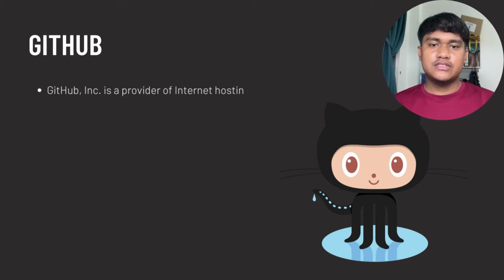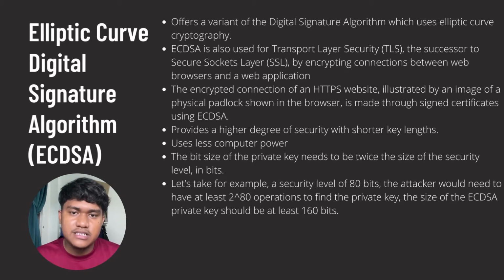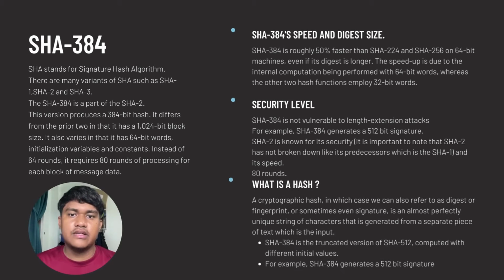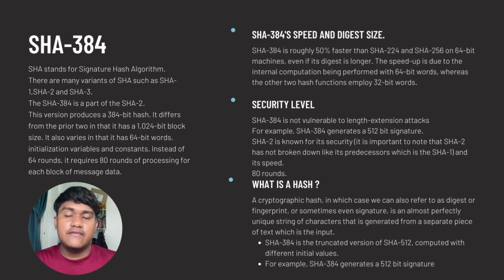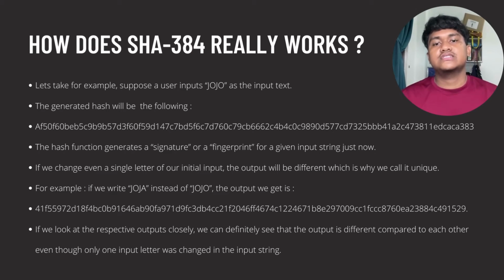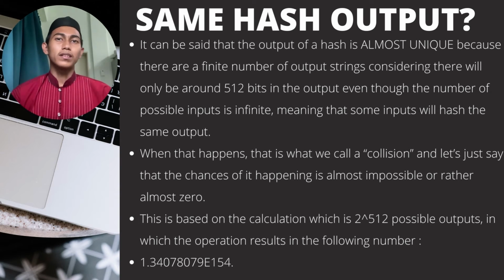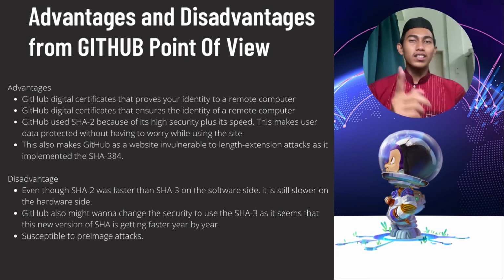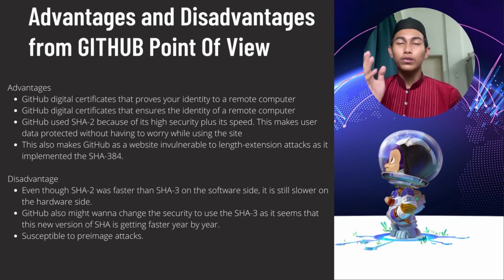ECDSA SIGNATURE WITH SHA 384 ALGORITHM | CFS11903 | GROUP QQ1457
MEGAT ABDUL HAQ BIN MEGAT MOHD AZLAN 066379
MUHAMMAD FARHAN BIN MD AWAL-LUDIN 065419
MUHAMMAD IKMAL FITRI BIN NA'IM 065326
MUHAMMAD FARIDUDDIN AIMAN BIN KAMARUDIN 068826
MOHD AZRIN BIN MOH HUSSIEN 067864
MUHAMAD FAUZAN BIN KHAIRIL AZHAR 065486